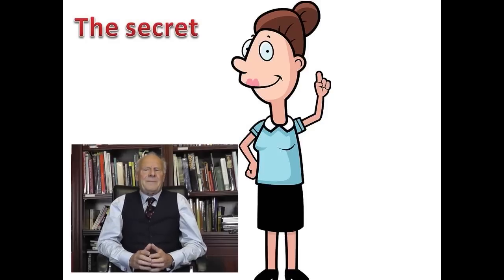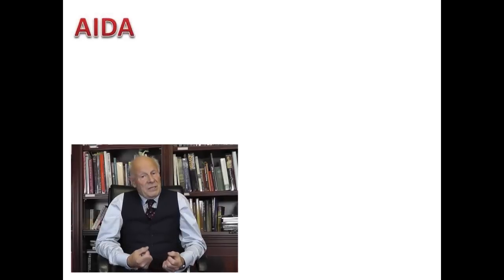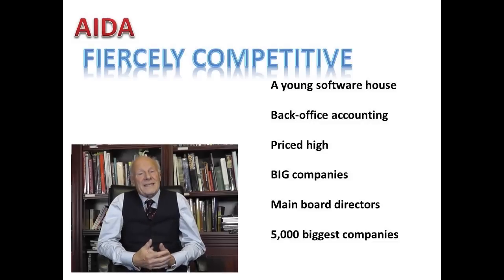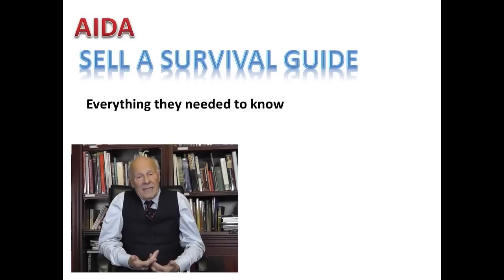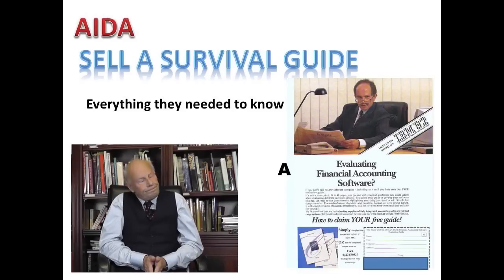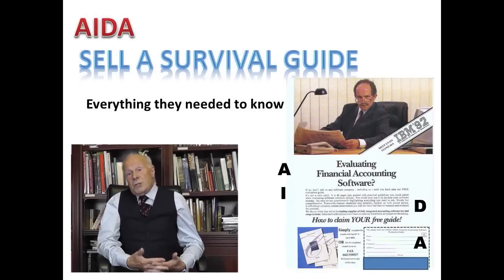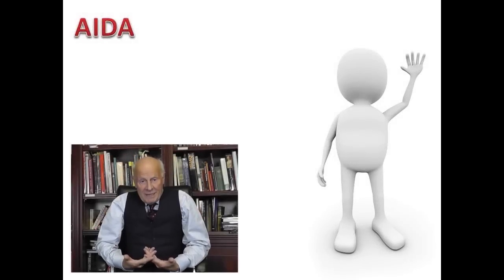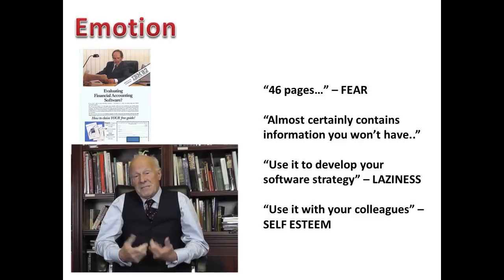How to write sales copy with AIDA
The secret of how to write killer sales copy. explains how 'AIDA' can boost your sales copywriting - complete with a real-life case study.